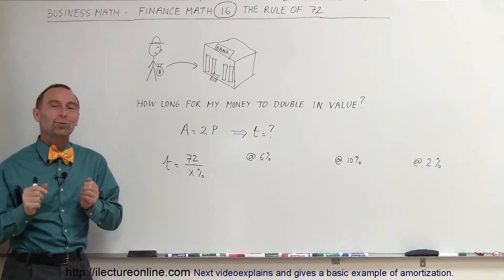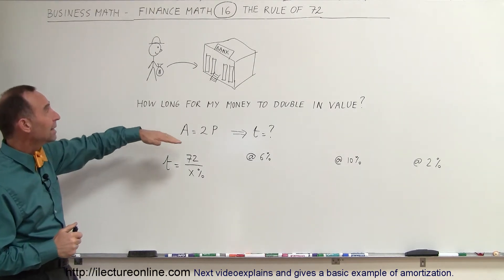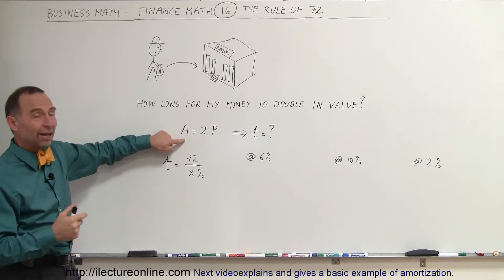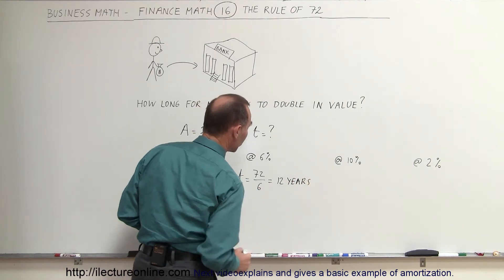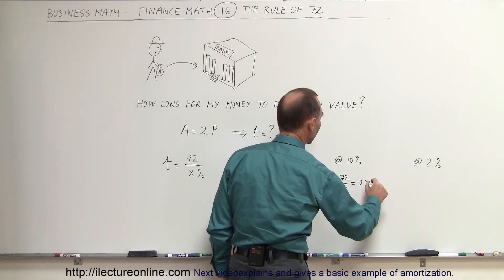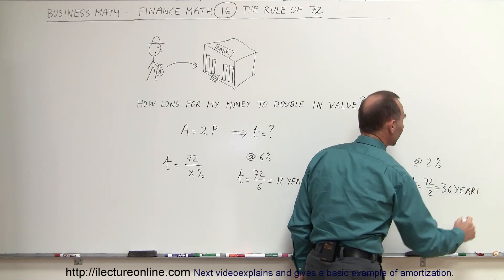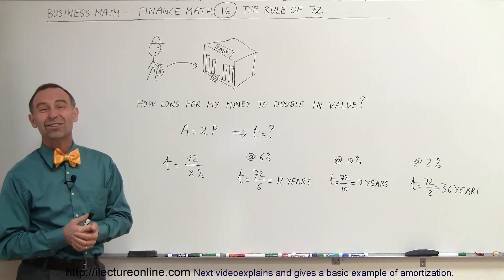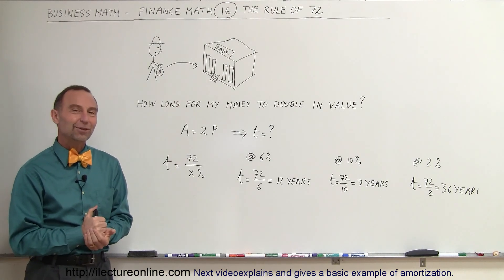Business Math - Finance Math (16 of 30) The Rule of 72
In this video I will explain the rule of 72 (time=? for $$$-money to $$$$$$-double).